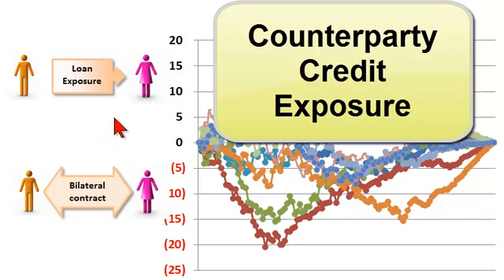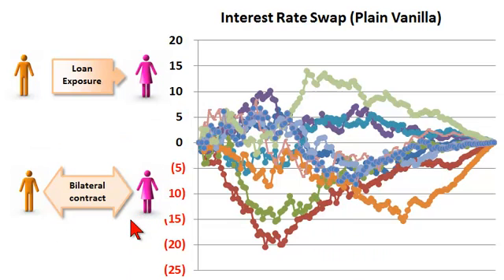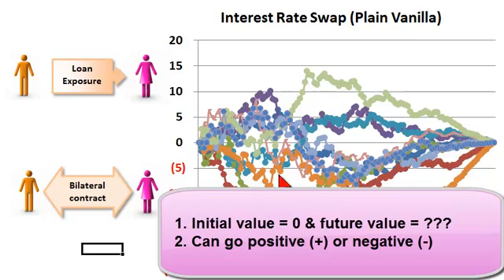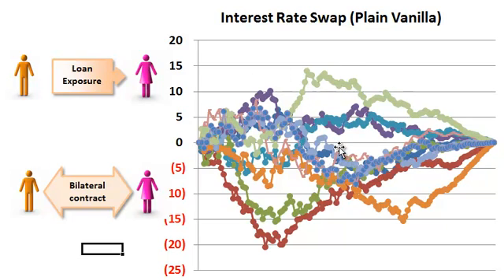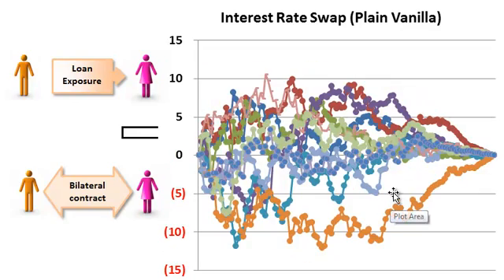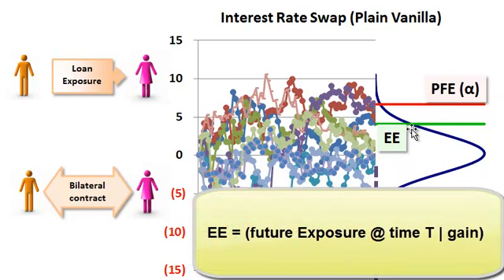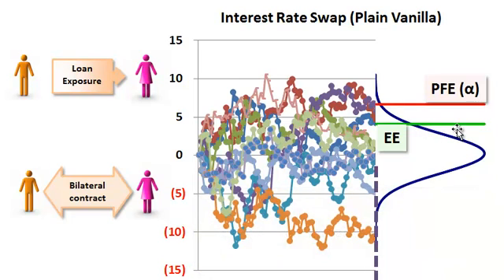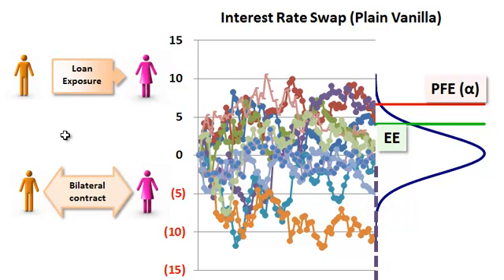FRM: Counterparty credit exposure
Study note: Counterparty credit risk is harder because (i) the initial value is 0 and the future value is highly uncertain and (ii) the contract can gain or lose. Two key metrics are Expected Exposure and Potential Future Exposure (PFE, which is essentially a VaR).